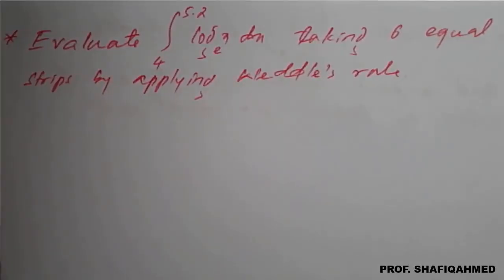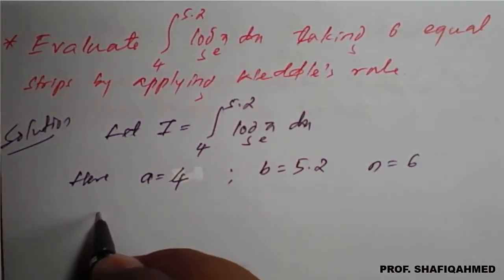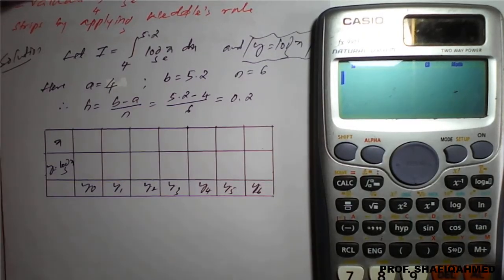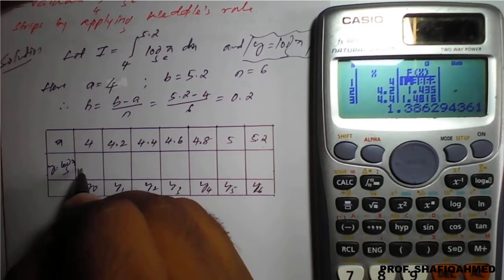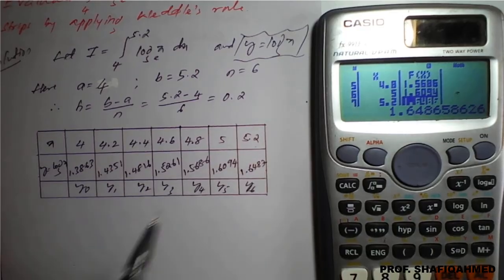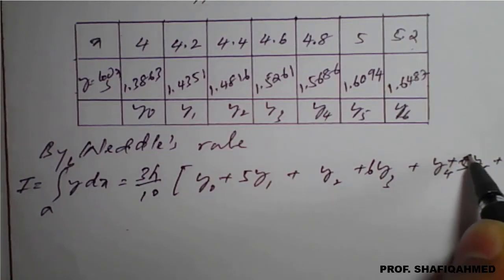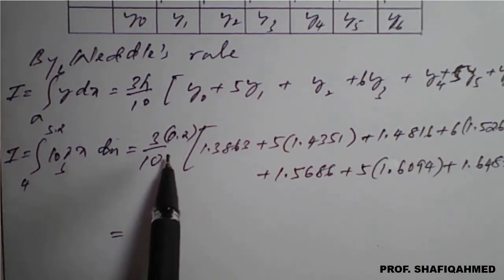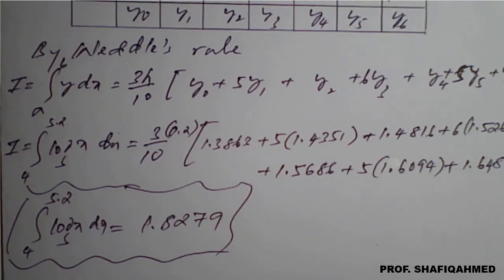#50 || Problem# 9 || Evaluate ∫ 〖𝒍𝒐𝒈𝒙 𝒅𝒙〗, in [4, 5.2] || taking 6 equal strips || Weddle’s rule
18MAT21 : Module : 5 : Evaluate ∫ 〖𝒍𝒐𝒈𝒙 𝒅𝒙〗 in [4, 5.2] taking 6 equal strips by applying Weddle’s rule.